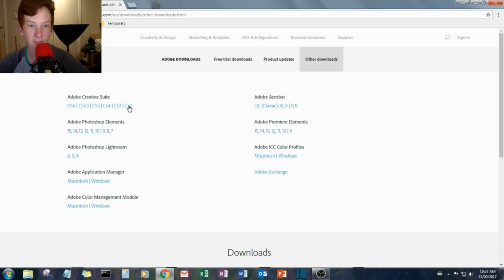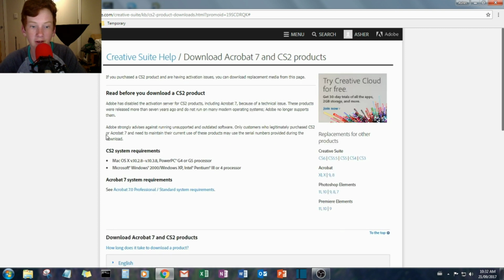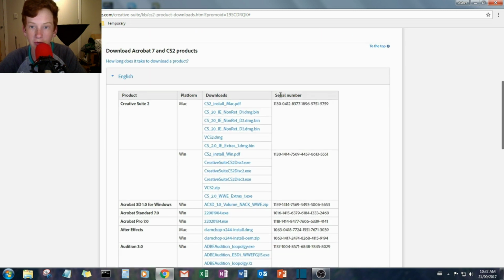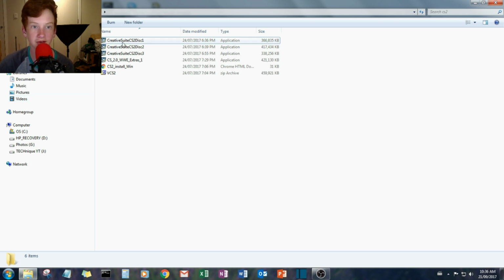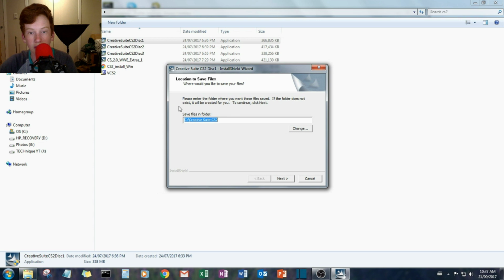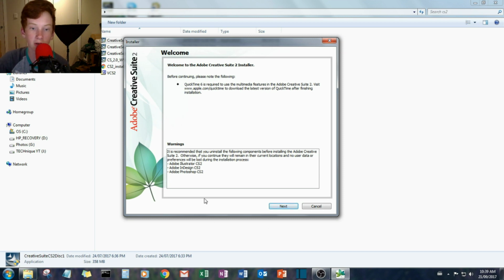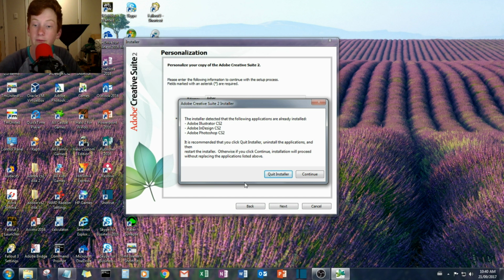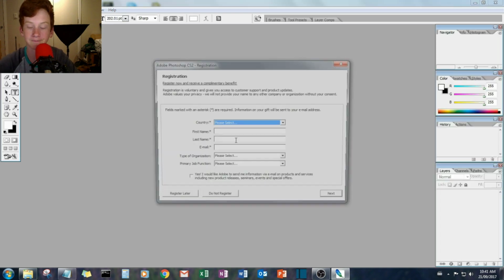How to get Photoshop for FREE, LEGALLY (and other Adobe CS2 Products)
Today I will be showing you how you can technically LEGALLY download ALL of the Adobe CS2 products. It involves no hacking or fancy stuff, It is pretty easy. The only downside is it is a very old version so many fancy new features such as content-aware fill (just one example) Also Adobe longer have support for any of these programs. I have also encountered an occasional crash simply because they aren't optimised for newer operating systems such as Windows 10 or the latest Mac OS.